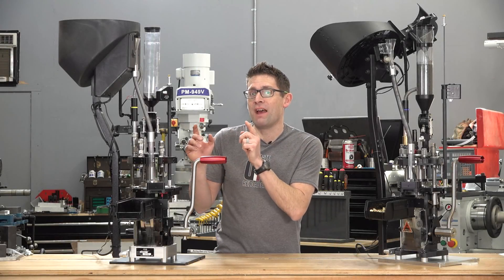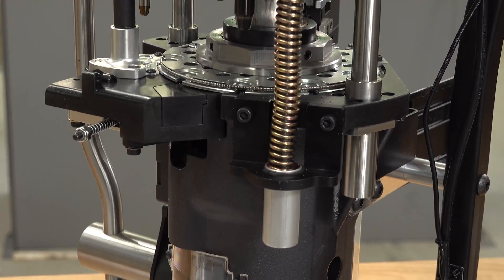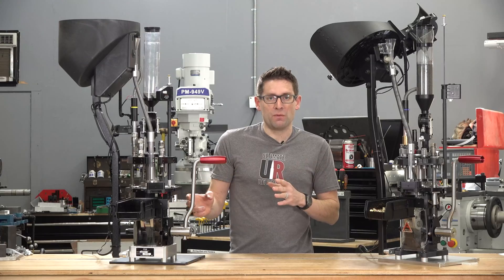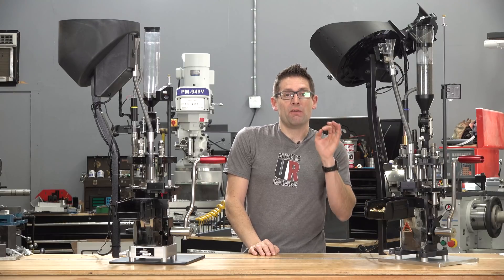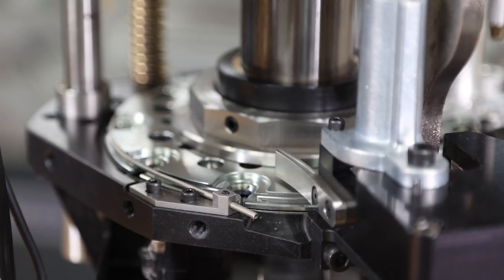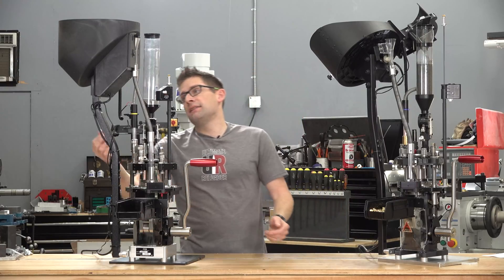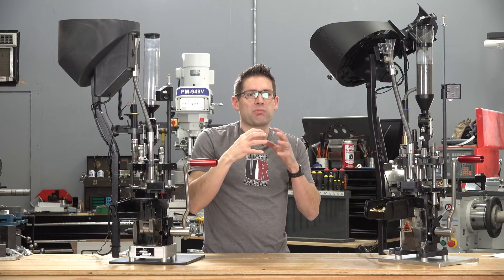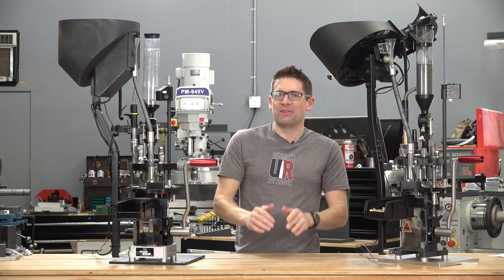COMPARED: Mark 7 Evolution + Mark 7 APEX 10 (All changes)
You may have seen the recent announcement for the new Mark 7 APEX 10 progressive reloading press. This press essentially is a [big] update to the Mark 7 Evolution. What exactly where the changes and improvements? I'm glad you asked! In this video I'll explore these changes in detail from A to Z!

Ultimate Reloader LLC / gavintoobe Material Connection Notice:

The following Ultimate Reloader partners are featured in this video:
- Mark 7 Reloading